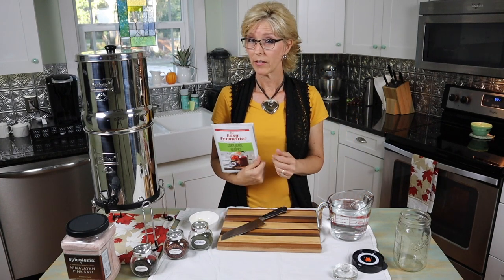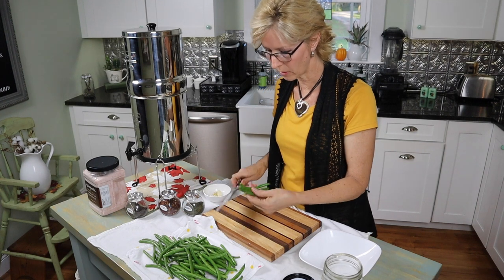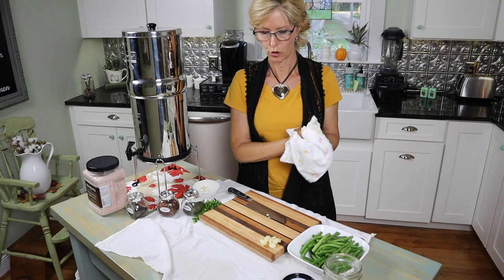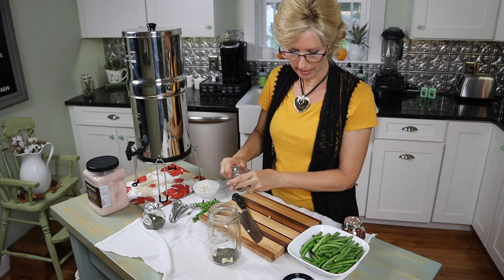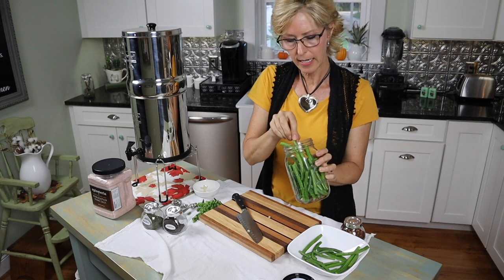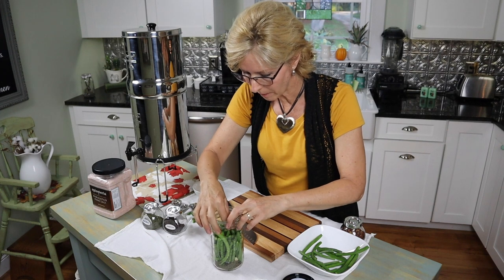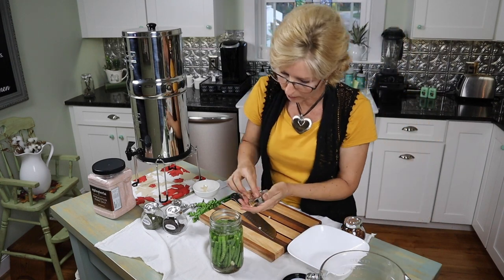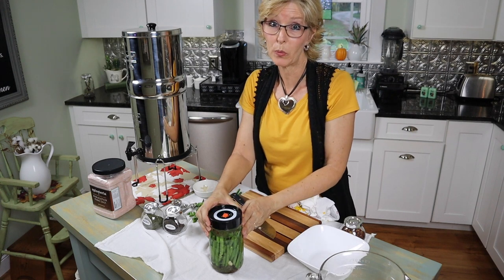Fermenting for Health | Dilly Beans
Fermenting the Harvest | Dilly Beans

I still learning how to ferment food for our health and for preservation. Join me on our journey to food security and health.

The Easy Fermenter

Big Berkey Water Filter

Back to Eden Gardening: The Easy Organic Way to Grow Food (Homesteading Freedom)